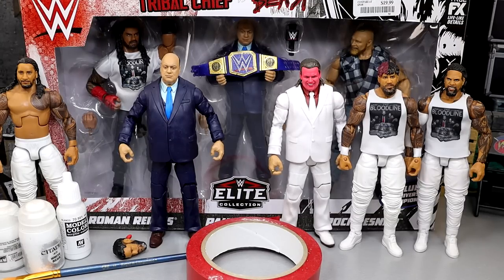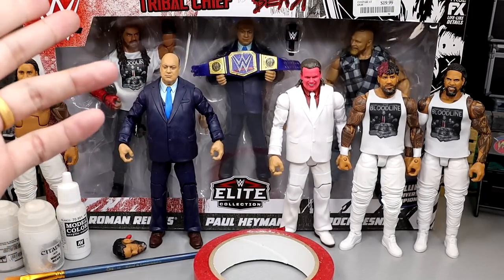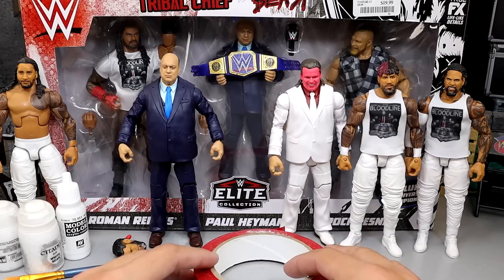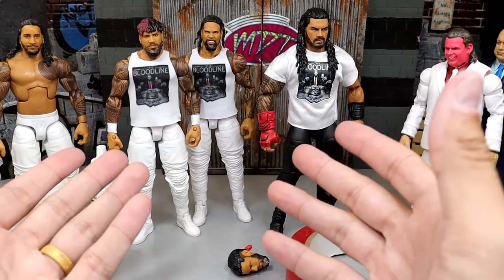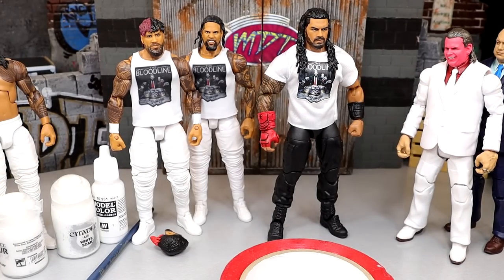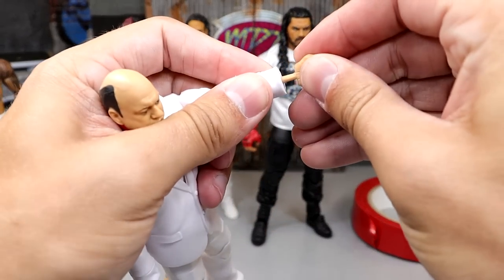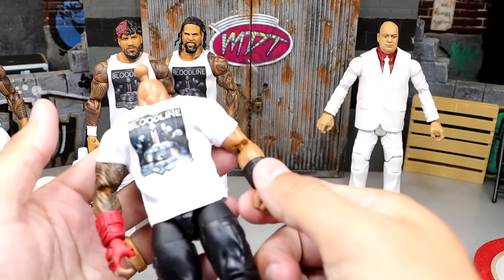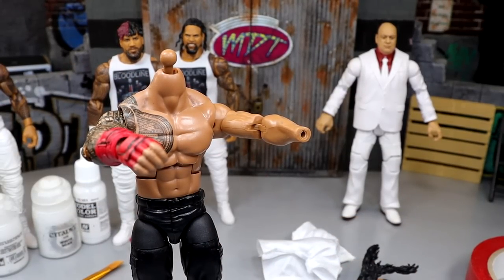UPGRADING THE BLOODLINE! CUSTOM WWE FIGURE TUTORIAL!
In this video MDT has wwe action figure surgery on the Bloodline Roman Reigns Paul Heyman The Usos action figures wwe figures custom wwe action figures wwe toys action figures